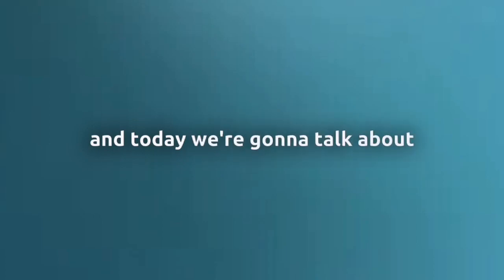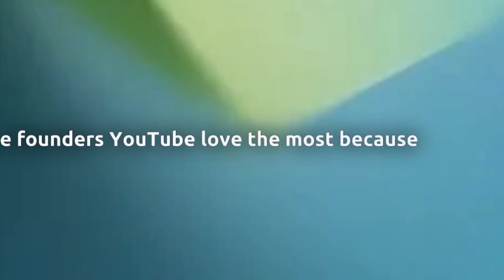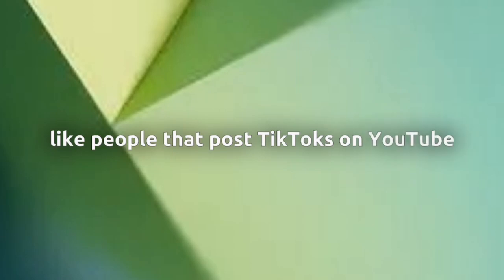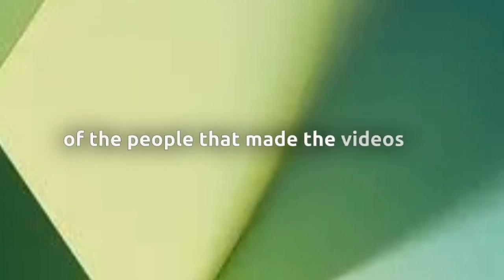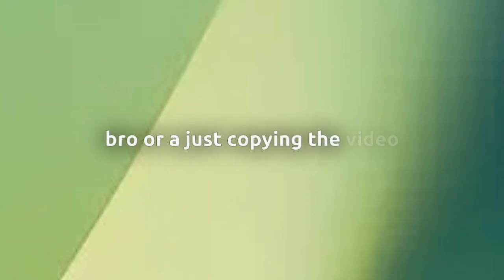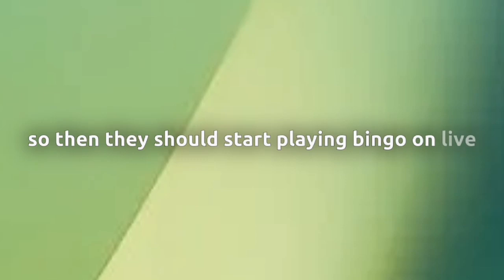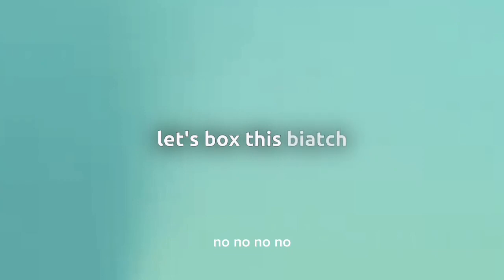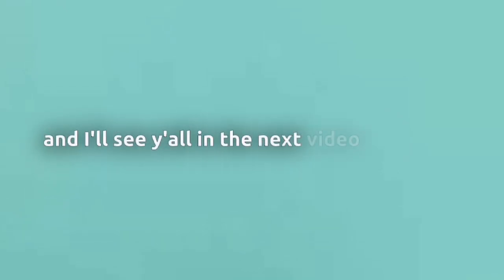The Drama between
Welcome to the latest video on the official SuperSwim channel! In today's video, I'm delveing into a recent YouTube drama that's been making waves. Join me as we explore the clash between two prominent creators, Sssniper Wolf and JackFilms, and the controversy surrounding TikTok reaction videos.

I'm on a journey to reach 400 subscribers, and your support means the world to me.